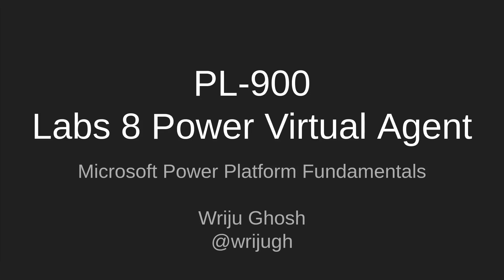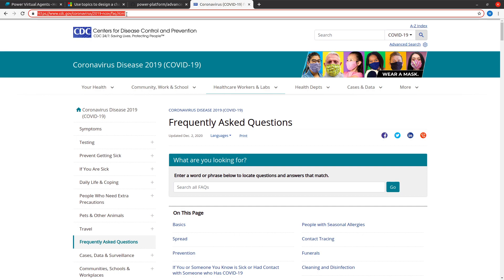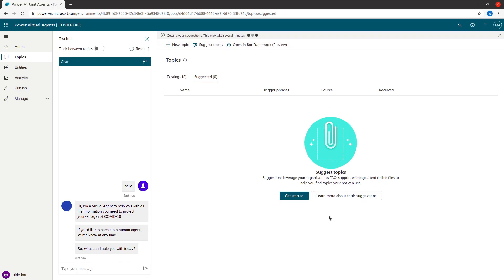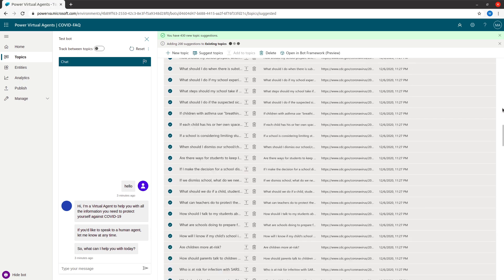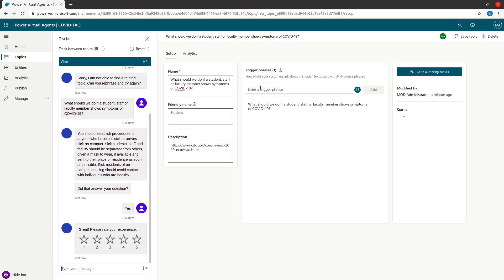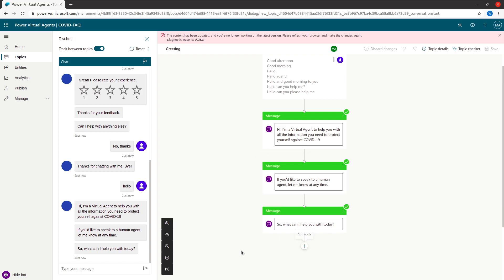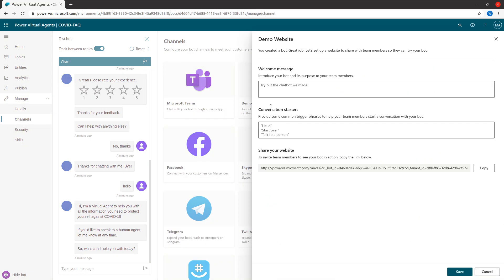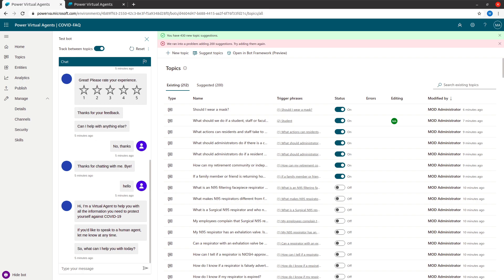PL-900 Power Platform Fundamentals - Lab 8 Power Virtual Agent